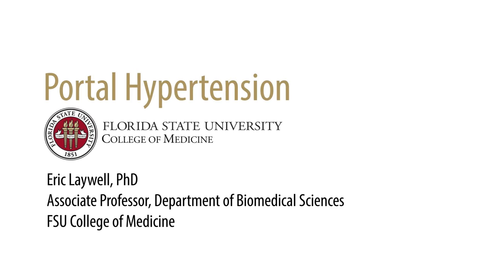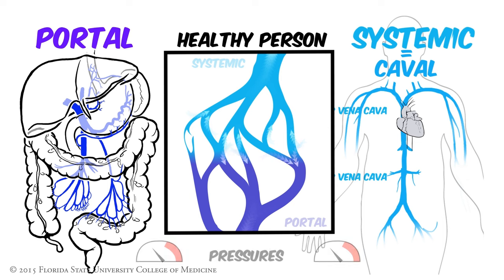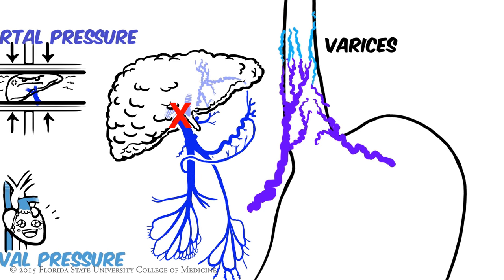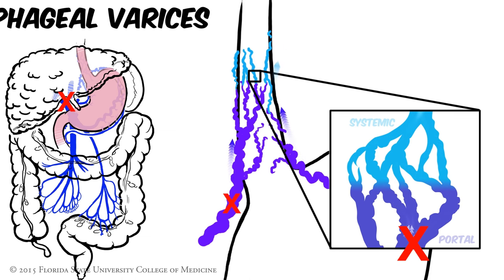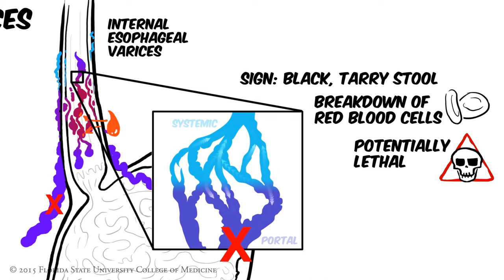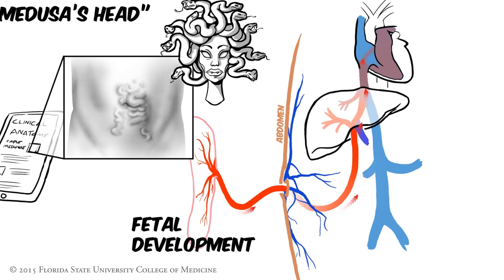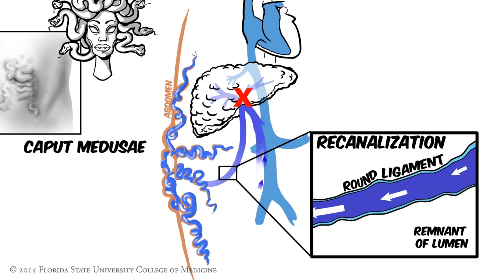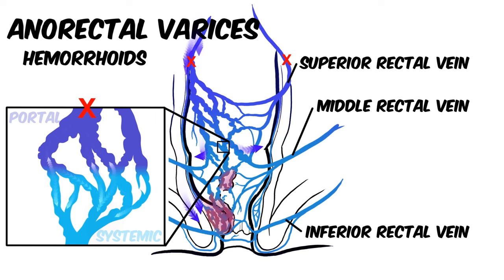Portal Hypertension: Animated Review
Dr. Eric Laywell, Associate Professor at the Florida State University College of Medicine, discusses portal venous circulation and how pressure changes in portal veins caused by liver disease can have serious health consequences.  Dr. Laywell explores the changes that happen during portacaval anastamosis, highlighting the three dangerous types of swollen portal veins: Esophageal varices, caput mesusae, and anorectal varices. He concludes by discussing the various surgical techniques to ease elevated portal pressure.

Special thank you to our content editor Michael Sweeney, MD, Associate Professor of Clinical Sciences at FSU

This animation was directed and produced by Jodi Slade, senior medical illustrator at the FSU College of Medicine.